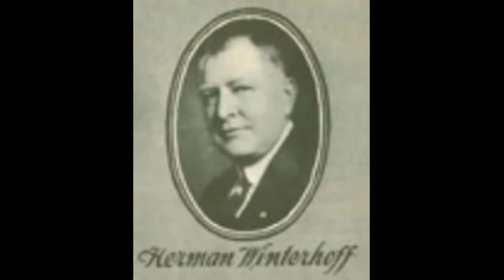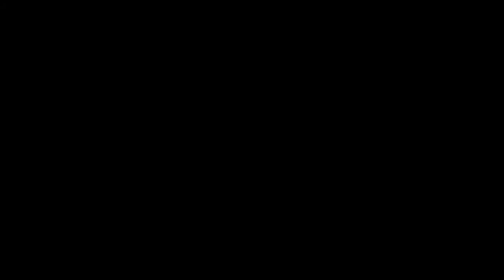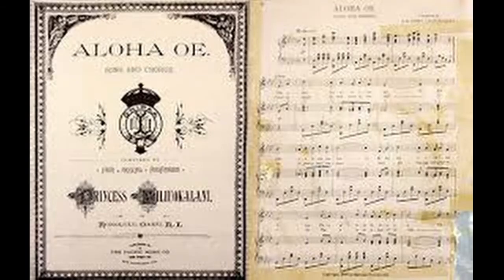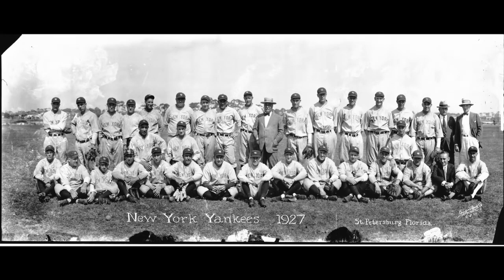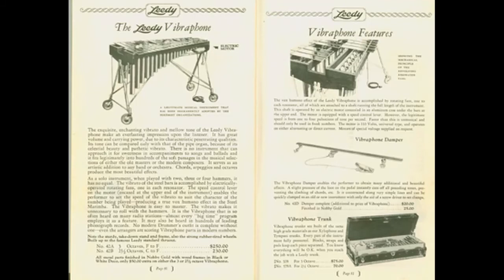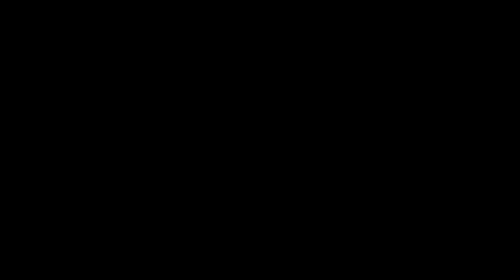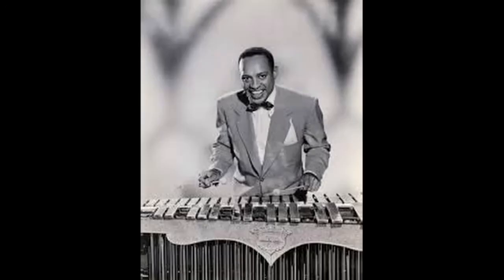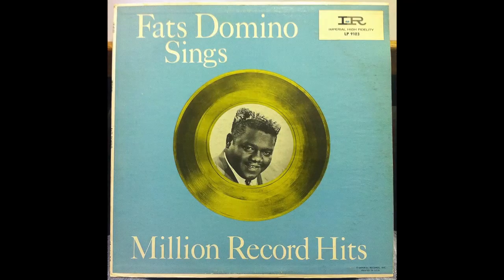The History of the Vibraphone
Made this project for an assignment in 2020 and totally forgot about it lol